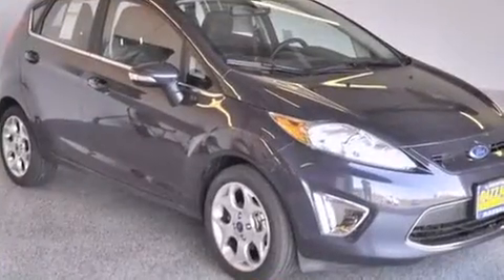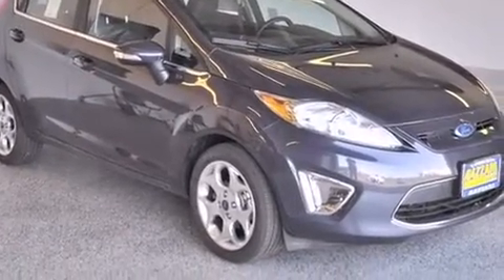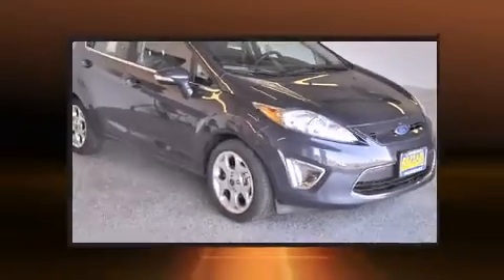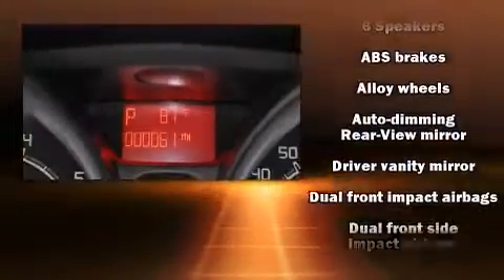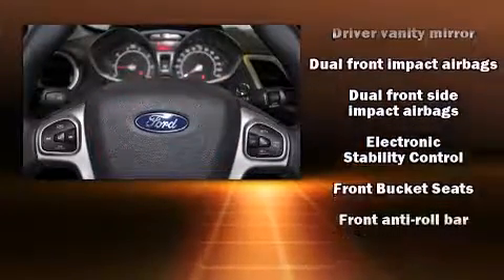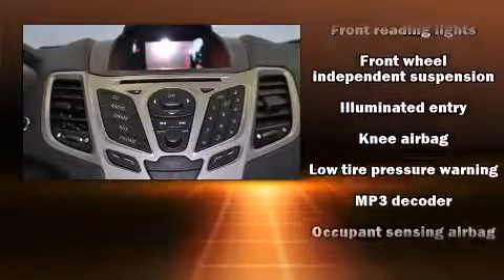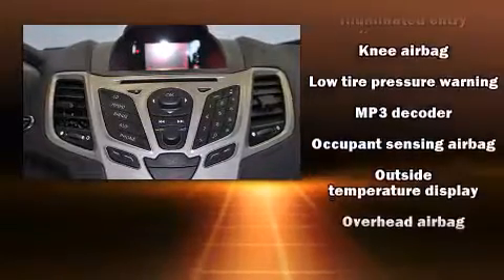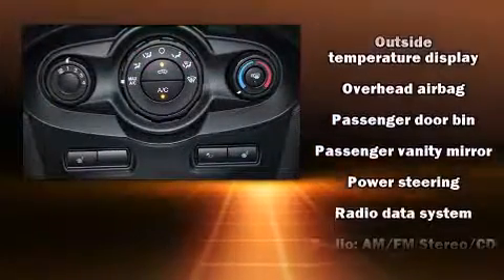2012 Ford Fiesta SES in Merced, CA 95340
Razzari Auto Centers
1234 Auto Center Drive

This 4 door, 5 passenger hatchback will allow you to take command of the road with confidence! It features a front-wheel-drive platform, an automatic transmission, and an efficient 4 cylinder engine. All of the following features are included: front bucket seats, air conditioning, power moon roof, heated door mirrors, cruise control, rear wipers, and remote keyless entry. You and your passengers will enjoy the stereo system, which includes a CD player with MP3 capability, steering wheel mounted audio controls, and 6 well positioned speakers. Side curtain airbags deploy in extreme circumstances, shielding you and your passengers from collision forces. A test drive is waiting for you.